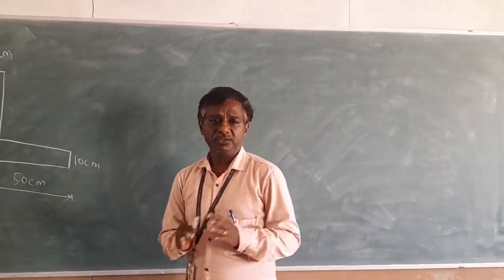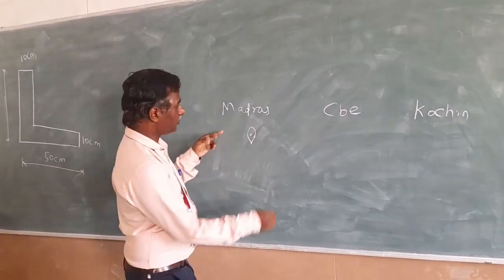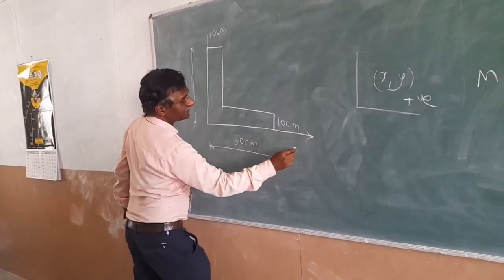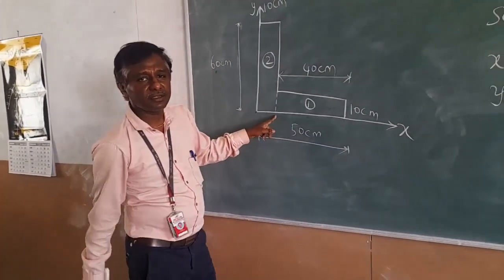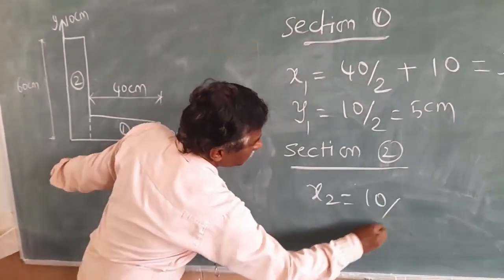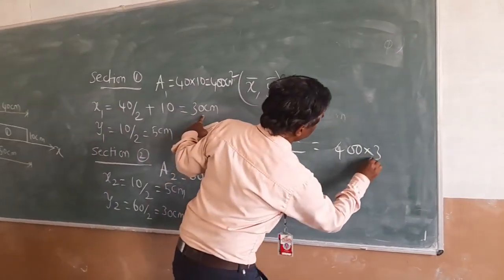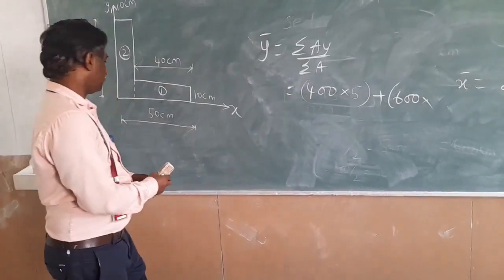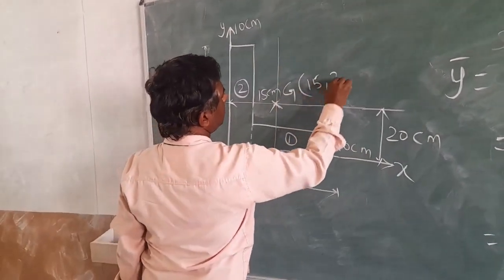CENTROID - ANGLE SECTION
The centroid of a geometric shape is the point at which the entire area (or mass, in the case of physical objects) of the shape is evenly distributed. For an angle section, which is a shape formed by two intersecting lines, finding the centroid involves determining the point where the lines intersect.

To find the centroid of an angle section, you can follow these steps:

Identify the Lines: Determine the equations of the two lines that form the angle section. These lines can be in any form (e.g., slope-intercept form, point-slope form, etc.).
Find the Intersection: Solve the equations of the lines to find their point of intersection. This point is the centroid of the angle section.
Calculate Coordinates: Once you have the coordinates of the intersection point, you have found the centroid of the angle section.